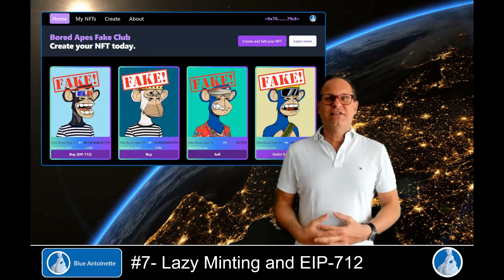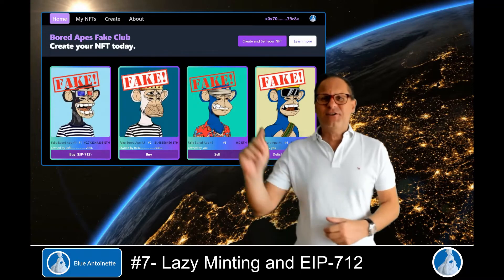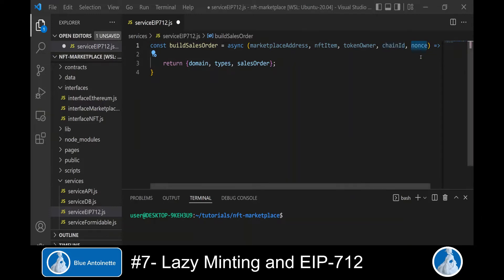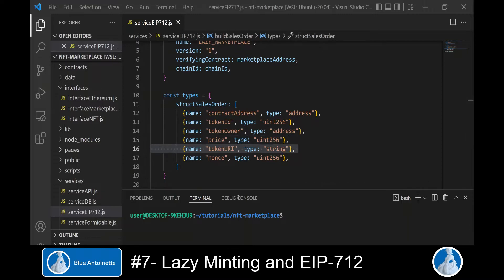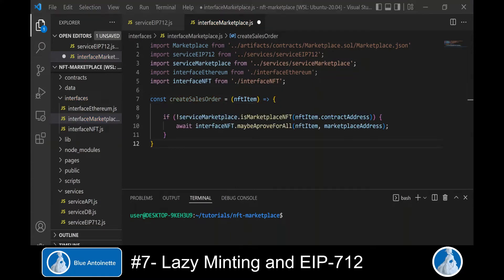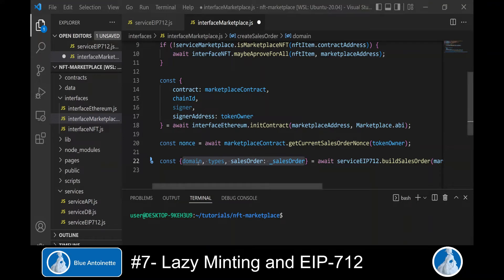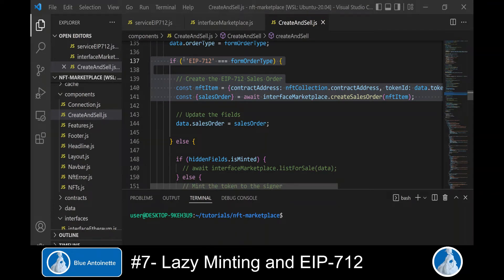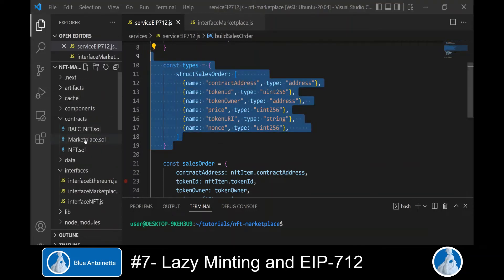NFT Marketplace with Lazy Minting #7 Lazy Minting and EIP-712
In this episode we define the structure of lazy minted NFT sales orders and we implement a domain separator to protect us against replay attacks with different chain ids.
Then we write code that enables nft creators and sellers to sign their sales orders.
We also code the marketplace smart contract that verifies the signatures of these lazy minted sales orders and that performs several security checks before it mints the NFT token on the blockchain or transfers the NFT token to the buyer.
Eventually we will invalidate the lazy minted sales orders directly on the blockchain once they were used.

Chapters in this video:
0:00 - Intro and Explanation
1:50 - Lazy Minted Sales Order
3:33 - Domain Separator
3:56 - Typed Structure
5:19 - Sales Order Data
5:40 - Creating the Sales Order
8:40 - Implementing the Signing
9:45 - Signing Frontend Integration
10:30 - Storing the Sales Order and Signature
10:46 - Signing on the Frontend
11:33 - Selling and Purchasing
11:50 - Smart Contract Implementation
12:02 - Buy from Sales Order
13:03 - Verifying the Signature
14:53 - Further checks
15:20 - NFT Token minted yet?
16:24 - Minting the NFT Token
17:06 - Invalidating the Sales Order
17:48 - Transferring the NFT Token
17:58 - Calling the BuyFromSalesOrder function
18:25 - Purchasing Frontend Integration
18:46 - Buying on the Frontend
19:27- Outro